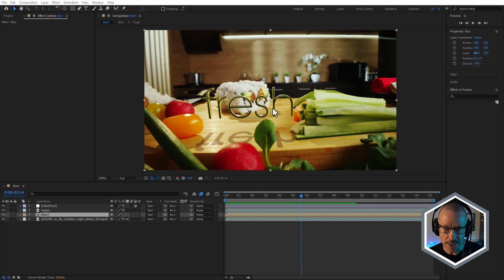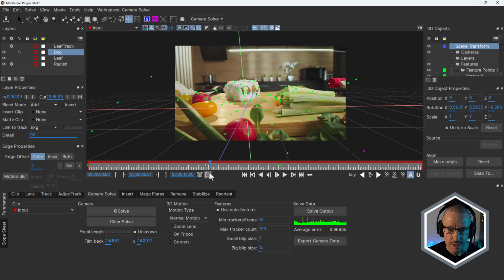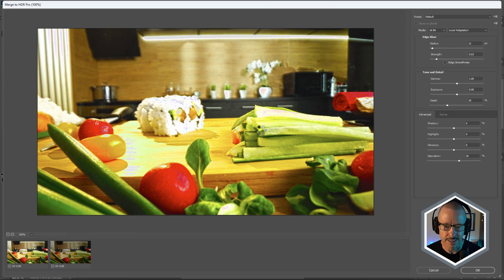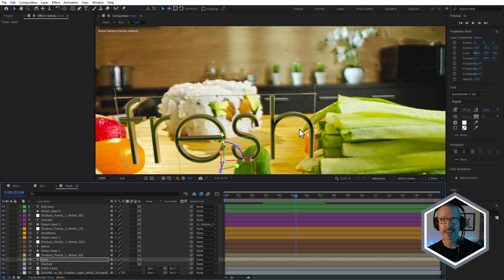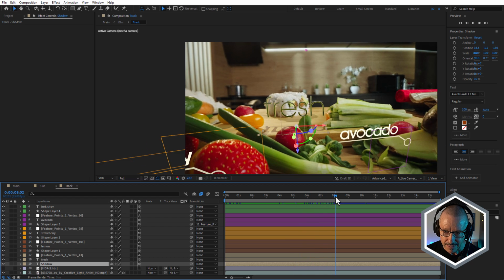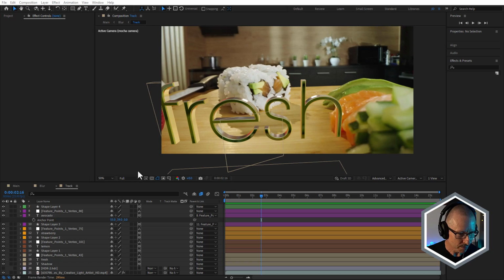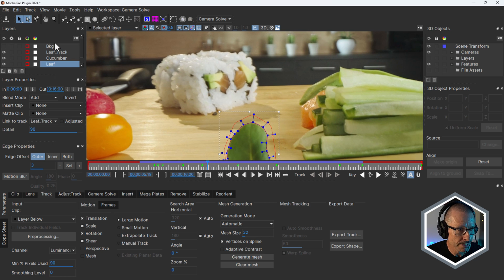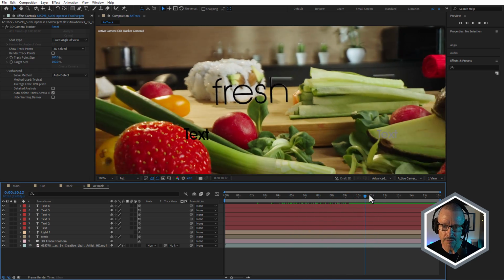Mocha Pro 3D Camera Solver Workflow - Part 01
Join Design Director John Dickinson as he breaks down a range of examples created in After Effects and Blender using the Mocha Pro 3D Camera Solver. In this Part One, John demonstrates how he used the 3D Camera Solver to place 3D text into a shot using the Advanced 3D Renderer in After Effects.

//CHAPTERS//
00:00 Introduction
00:52 Mocha Pro 3D Camera Solver
06:39 Environment lights using HDR
11:41 Enhancing lighting with Parallel Lights
13:40 Faking a 3D shadow
15:58 Adding text and shape layers using tracking point nulls
18:00 Faking depth of field blur with S_RackDefocus
20:33 Rotoscoping the leaf and vegies in Mocha Pro
22:39 S_FilmStyle
23:37 After Effects Camera Tracker thoughts
25:00 Part Two preview
25:24 Goodbye